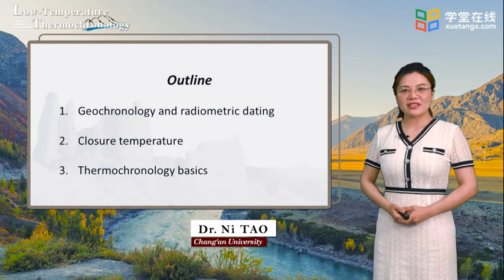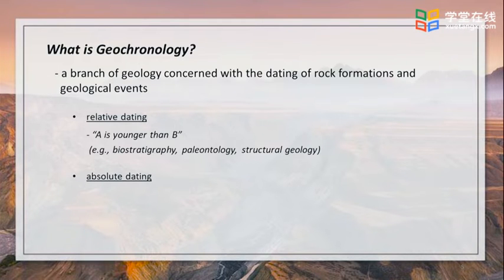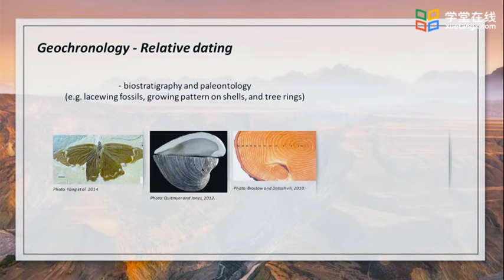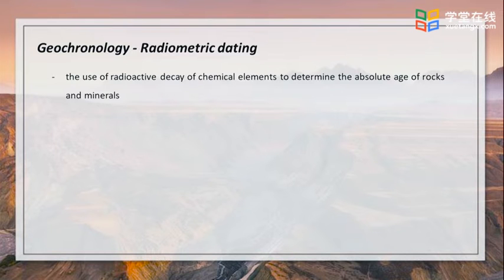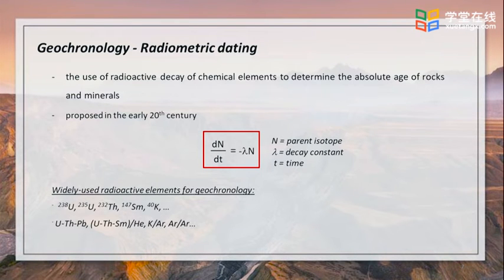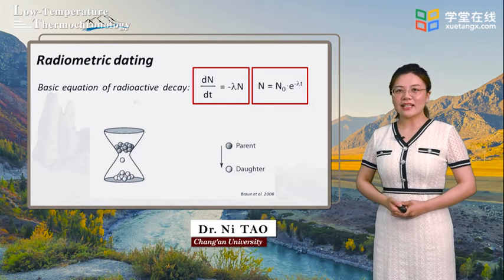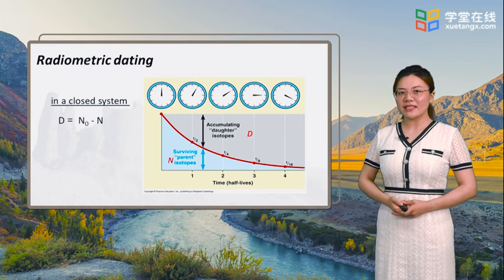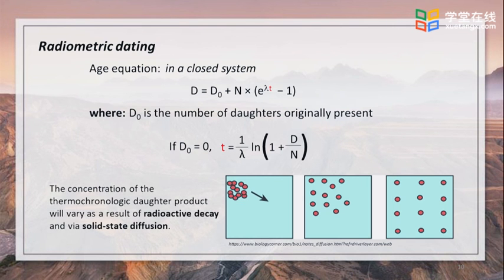2 2 1 Geochronology and radiometric dating